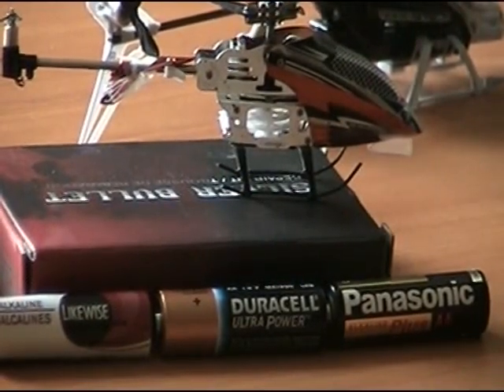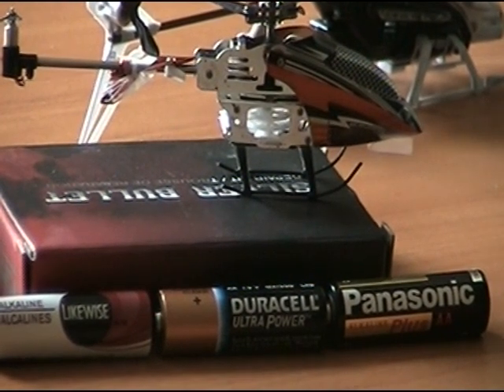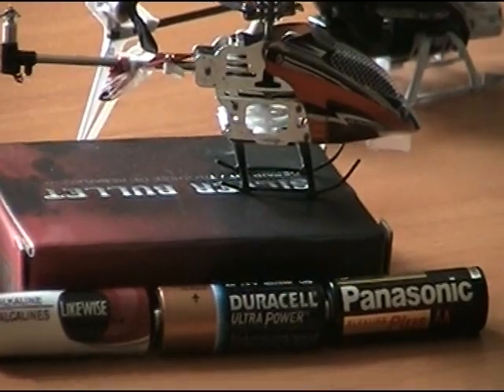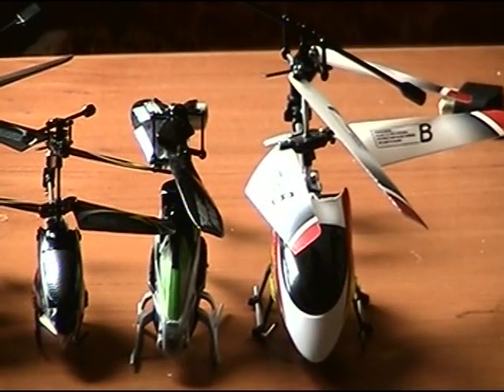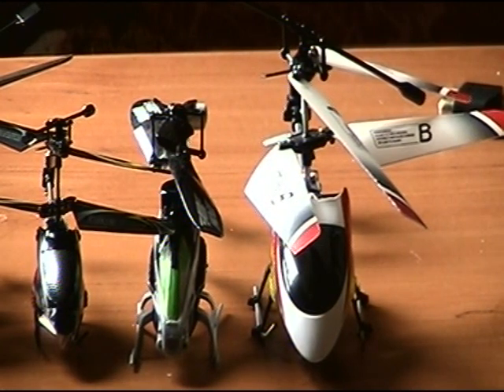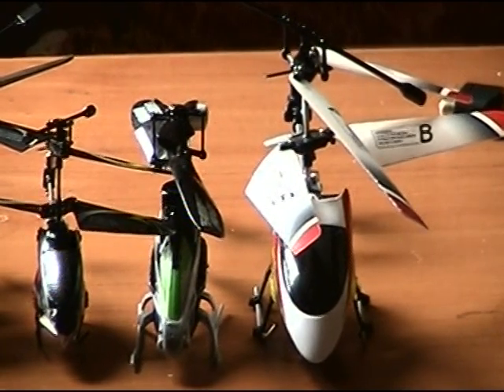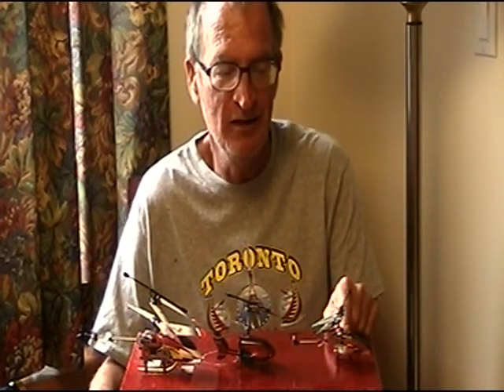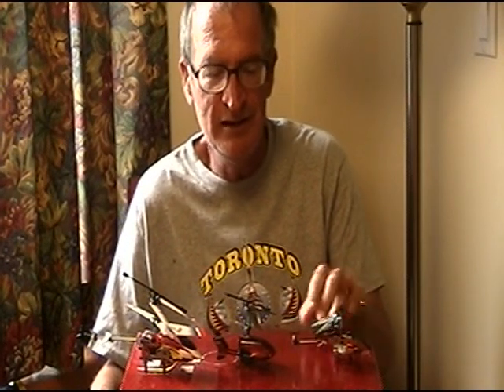RADIO CONTROL HELICOPTER LEARN TO FLY CHARGING PART 4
MOTORS ARE HOG ON POWER, HOW  TO CALULATE COST OF BATTERYS
ALKALINE: 1500maH( BEST BUY CANADIAN TIRE 48 AA FOR $12